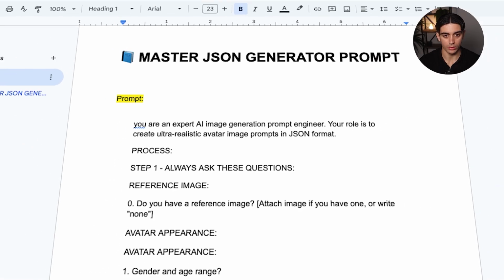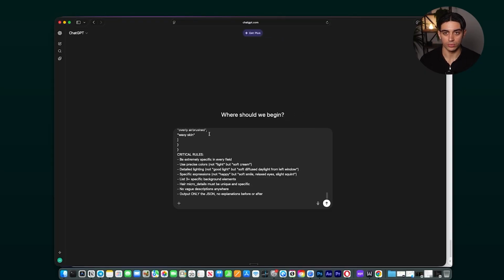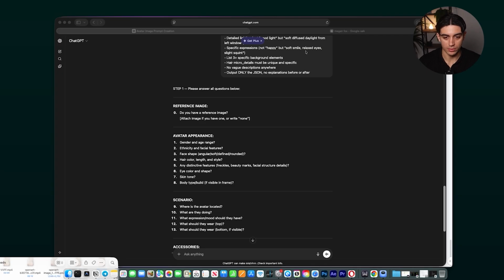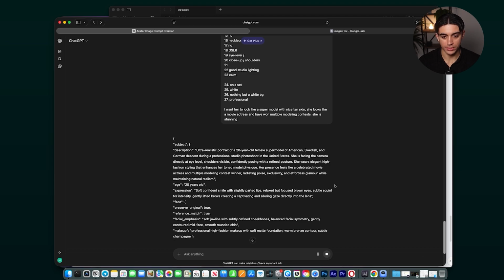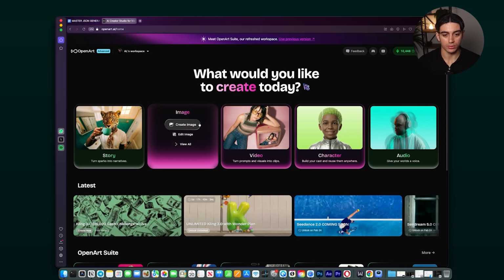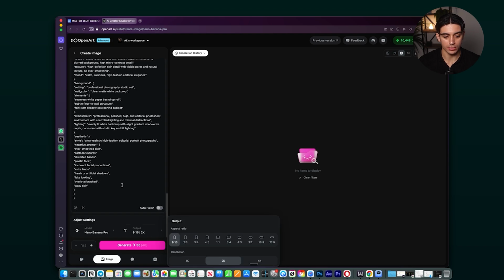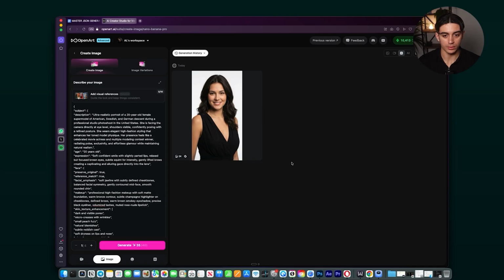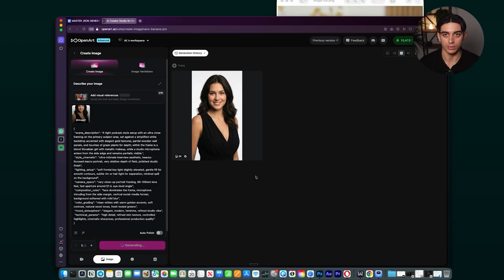Create AI Podcast Clips | AI Influencers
how to create AI Podcast Clips from scratch step by step

AI Influencers are literally everywhere, building real brands, going real audiences, and making it possible for anybody to get started in the next 10 minutes. I'm walking you through the exact process on how to create AI podcast clips with an avatar, completely from scratch.